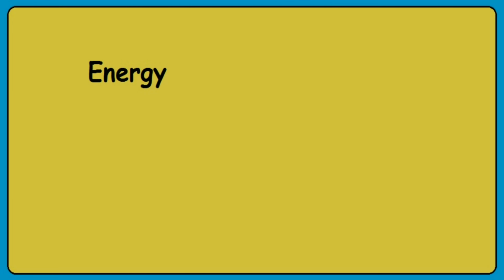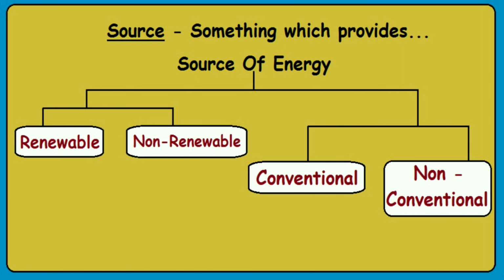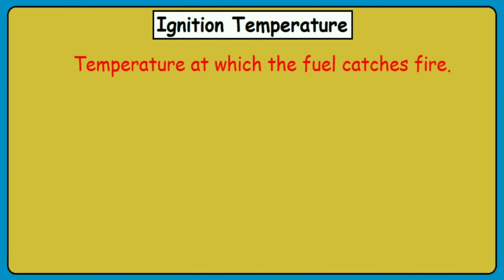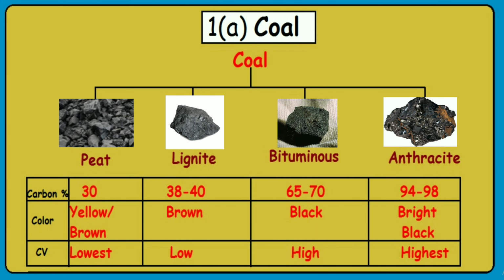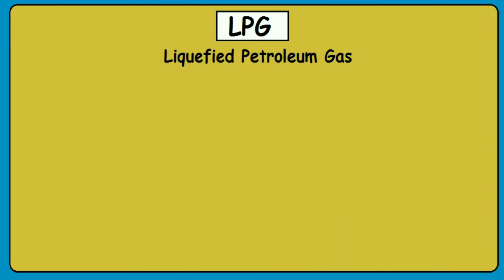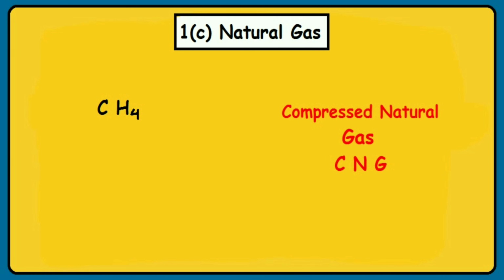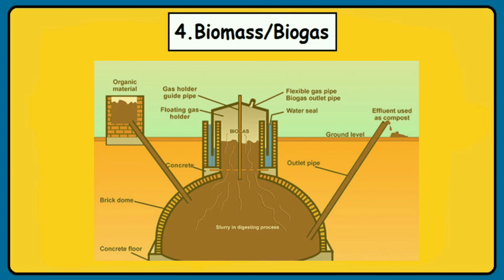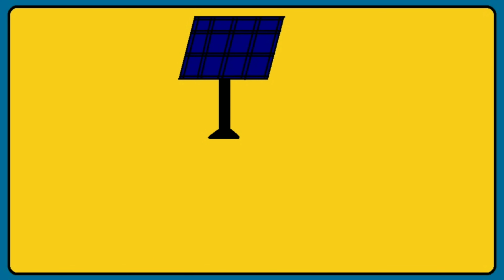Sources of Energy : Part 1/3 (English) | Energy Sources and Properties of an Ideal Fuel | Class 10th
0:00 Intro
0:19 Energy
0:35 Forms of Energy
0:52 Source of energy
2:41 Qualities of good source of energy
4:25 Types of sources of energy
4:30 Fossil fuels
6:33 Working of a Gas Cylinder
8:11 Hydro Energy
8:47 Wind Energy
9:01 Biomass energy
9:23 Solar energy